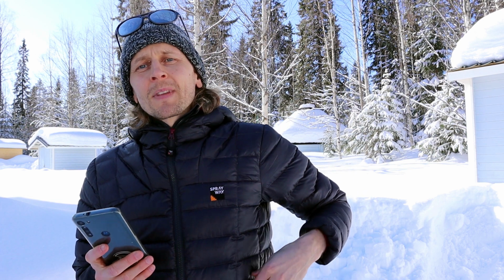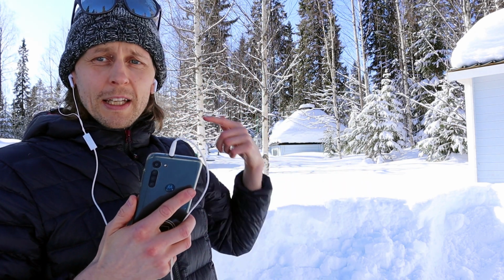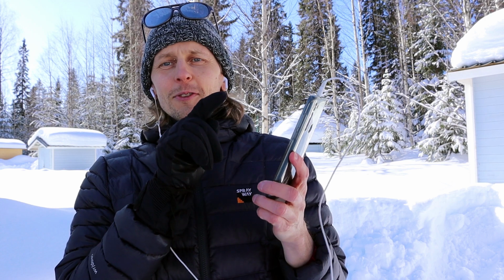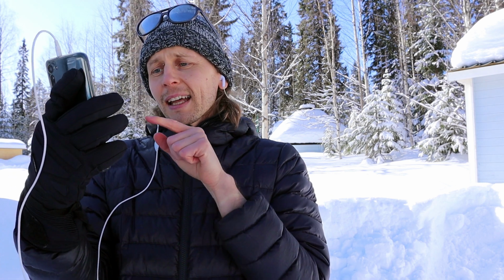The 3 Most Important Tricks to Successful Zoom Walking Meetings Are...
How to do a walking online meeting in a way that it is pleasurable experience to everyone taking part.

It is not healthy to sit or stand all day and one good way to be more active is to go for a walk during a video meeting or call. Learn how to get rid of noise from your steps or wind hitting the microphone.

So this provides video you an idea, hot to stay fit working a desk job. By now, you have probably heard that excessive sitting is not good for your health, but also long uninterrupted sitting has its adverse effects. So how do you then best break up long periods of sitting? By going for a walks throughout the day.

Studies show that breaking up sitting with activity every 30-60 minutes has considerable effects on metabolic health. This is because the body is kind of switching itself to hibernation mode after about 30 minutes of sitting. But luckily, this can be counteracted with walking. So one key point on, how to stay healthy at work is to walk more and, if you are able to work during those walks, you can do more of them.

🕘 Timestamps:
0:00 - Introduction
0:38 – Which calls to choose for walking video call
1:39 – Benefits of walking meetings
1:57 – Prepare in ahead of time
2:37 – How to get proper sound quality
3:15 – Rememer to use mute
4:31 – Hack for cold weather walking calls
5:12 – Subscribe, comments, questions

PHYSICAL ACTIVITY RESEARCHER PODCAST
This is our other form of content: Long format interviews with the top researchers in the world.

FIBION
Olli Tikkanen is Founder and CEO of Fibion Inc. company specialised in measuring and changing sitting and everyday activity behaviour.

Fibion has developed a new, evidence-based gold standard wearable for sedentary behavior and physical activity monitoring.

For RESEARCHERS of sedentary behaviour and physical activity learn more about Fibion

🆕 Collect, store and manage sedentary behavior, physical activity and tri-axial acceleration data easily and remotely - Discover new Fibion SENS Motion

If you’d like to talk, I’d love to hear from you.